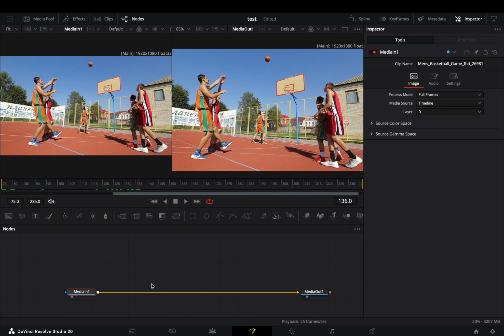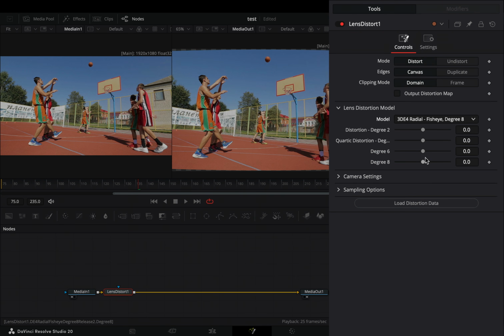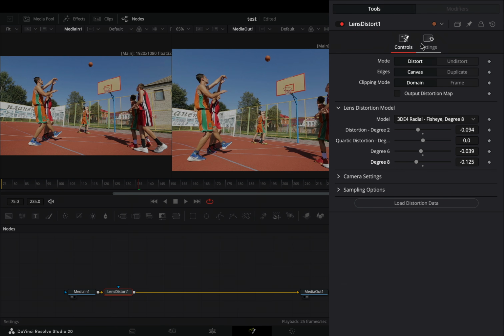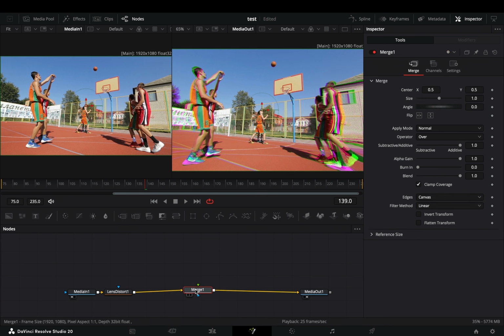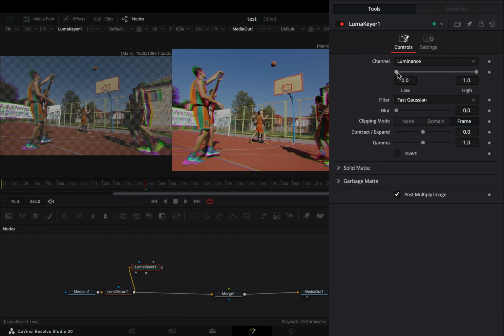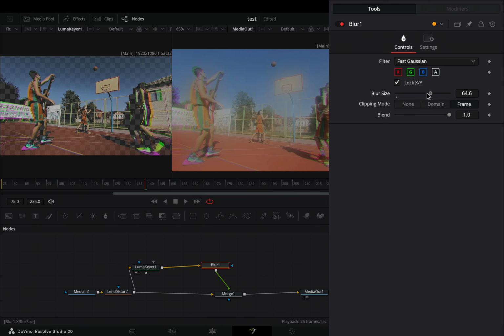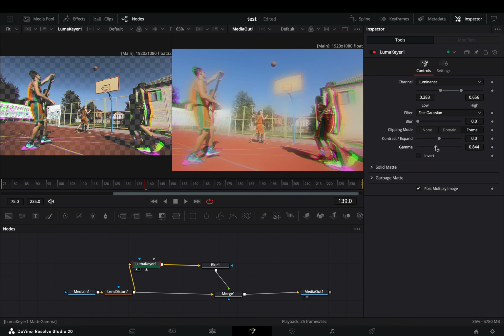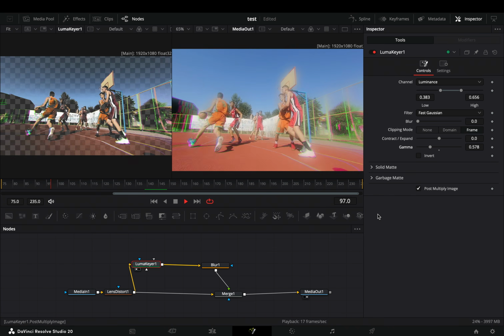Simple Dream Effect | DaVinci Resolve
Just a simple dream-like effect in Davinci Resolve Fusion page.

You can send them here :

BTC : 1Ecg6F8UnFHnVxsKhbkecqtge11vBhqS5
ETH: 0xB643C1C8B6C75bcB3426F40f8514CB89Fc294abC